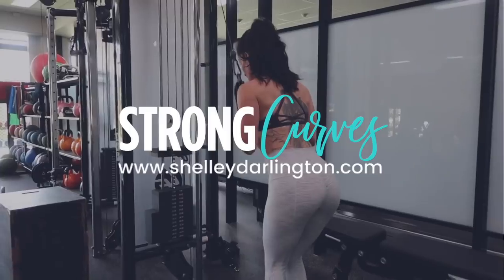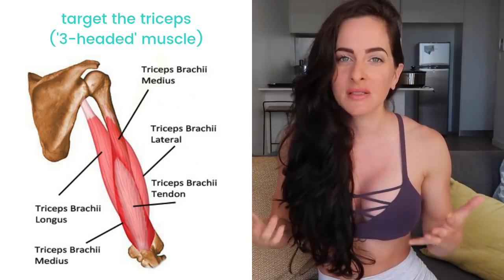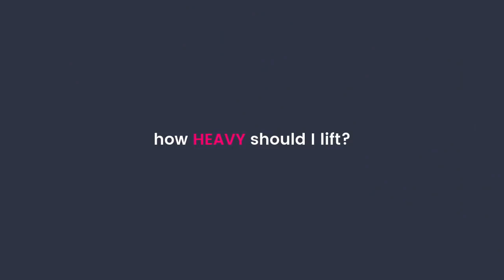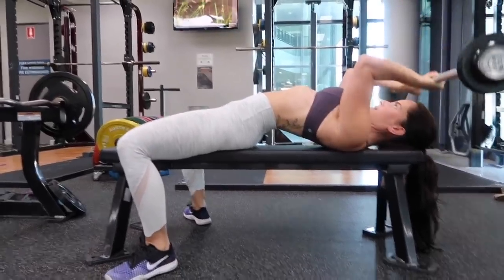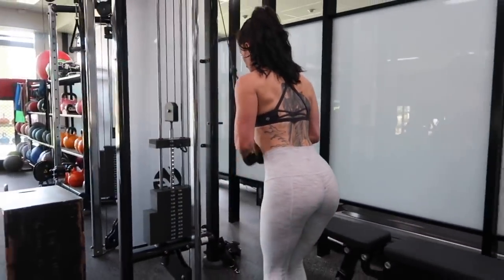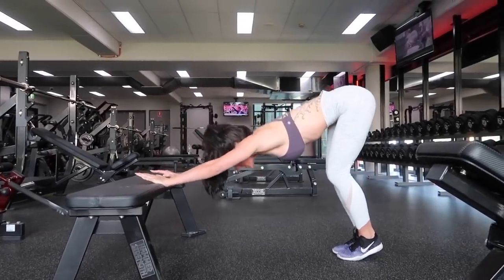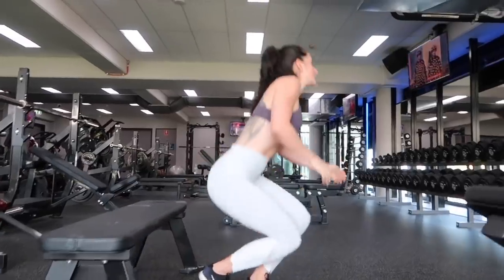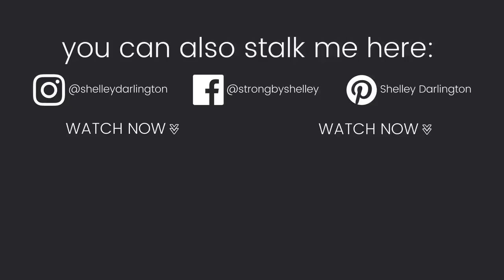Bat Wings Begone! (Arm Workout)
How to get rid of bat wings AKA bingo wings AKA 'tuck shop' arms AKA arm fat!
Call it whatever you want, this is a trouble area for a lot of women and can make you feel really self-conscious in sleeveless tops. With summer approaching, wearing a strappy dress might scare the bejesus outta you, but have no fear... because I have just the workout for you!

This arm workout is going to focus on the triceps (the '3-headed' muscle at the back of your arms) with the best arm exercises to tone up those flabby arms. But please note! If you want to know how to lose arm fat, you can't just do these bat wing exercises and think that's going to magically make your bingo wings disappear... No!

The only way to truly tone your arms and get rid of arm fat, is to FIRST clean up your diet, fix your sleep and manage your stress levels. What this arms workout will do, is tone, firm, tight and shape your arms by growing the triceps and bicep muscles. Remember, your form and technique is the most important thing when doing this bat wing workout, so make sure you hone your mind-muscle connection and feel the burrrrrn for best results.

Stay Strong
Love Shell x

By participating in any workouts, you agree that you do so at your own risk, are voluntarily participating in these activities, assume all risk of injury to yourself, and agree to release and discharge Shelley Darlington from any and all claims or causes of action, known or unknown, arising out of Shelley Darlington Channel's content.

Remember to listen to your body and take breaks as needed. If you experience any pain or discomfort, stop the exercise immediately and seek professional medical advice.

Stay safe and enjoy your workout!